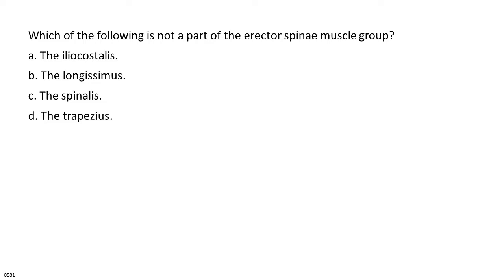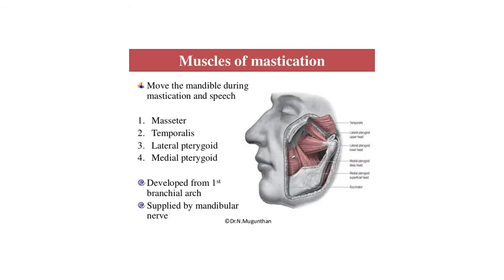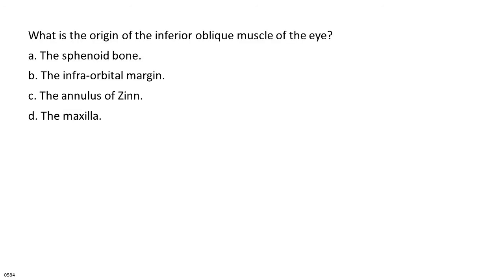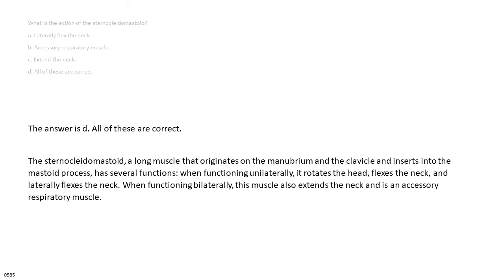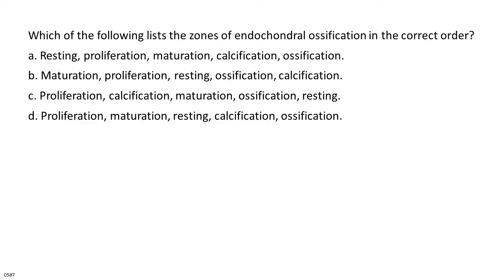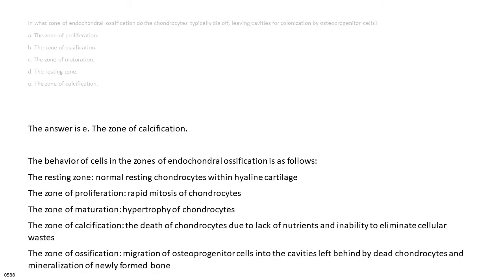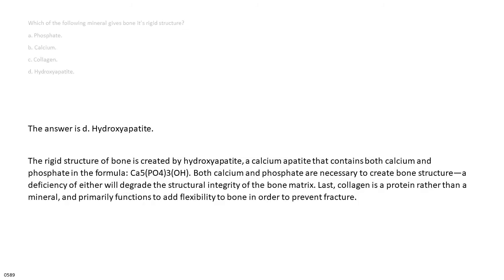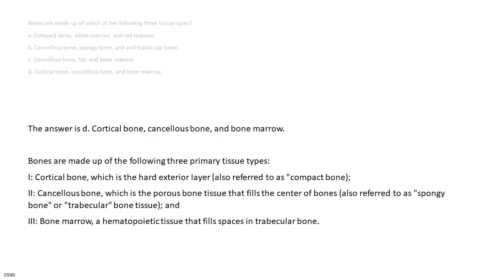NCLEX 10 0581 0590